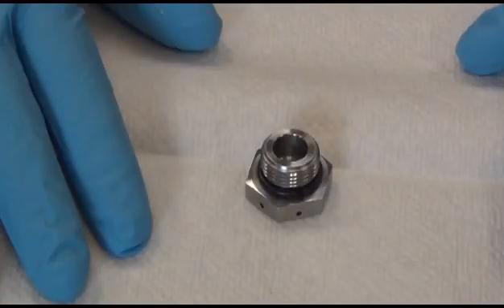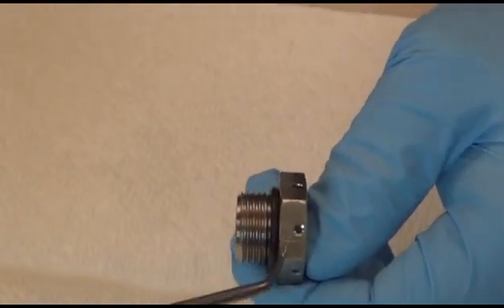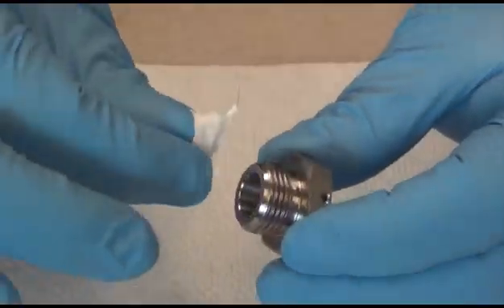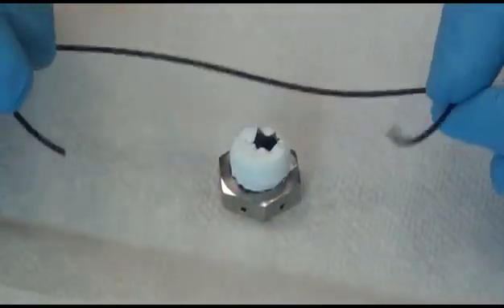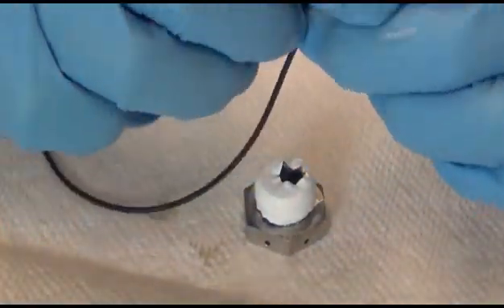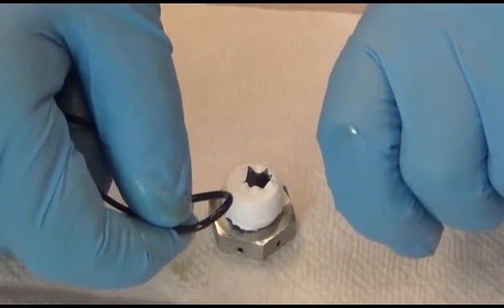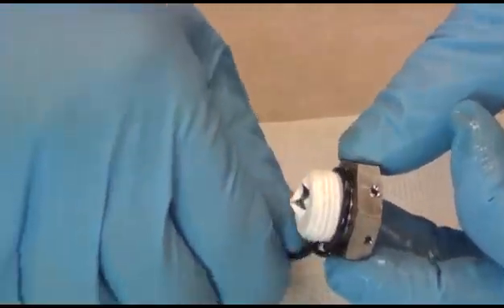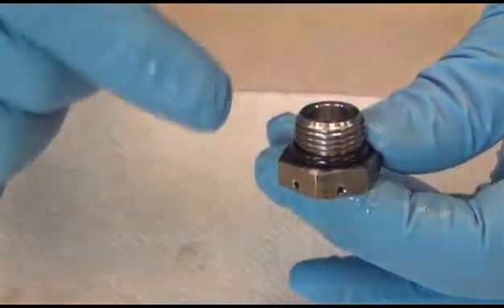All Engine Models - Installing O-Rings Over Threaded Fittings - GE Aviation Maintenance Minute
This video demonstrates the proper way to install an o-ring over threaded fittings to avoid cutting and twisting damage. This video is for reference only. Always use the approved aircraft or engine manuals, as well as proper safety equipment, when performing engine maintenance.